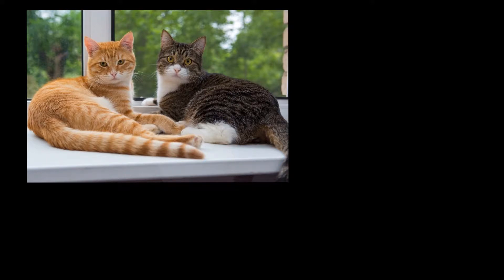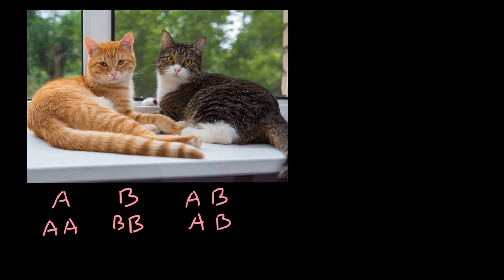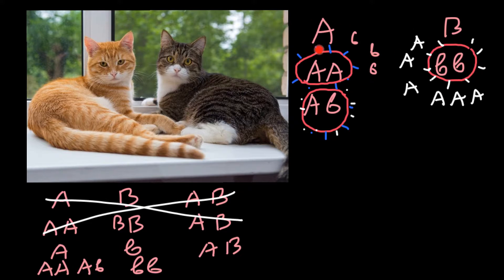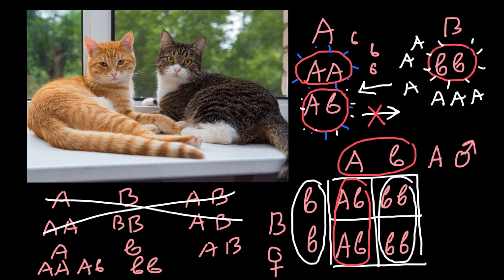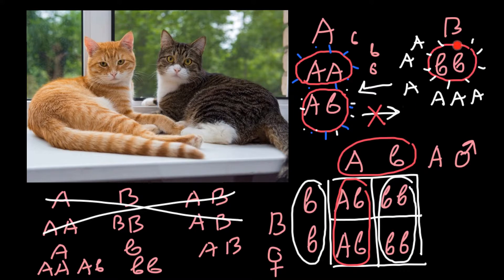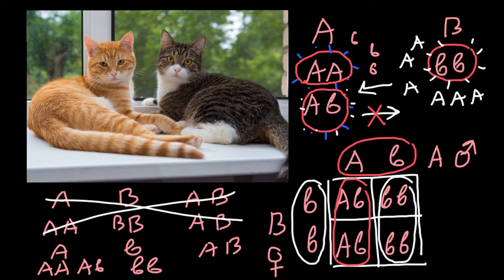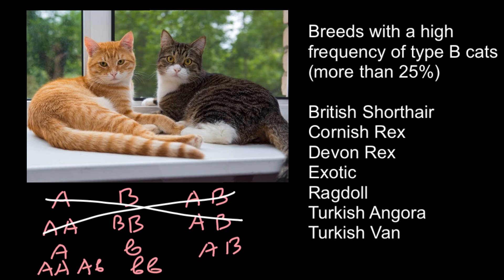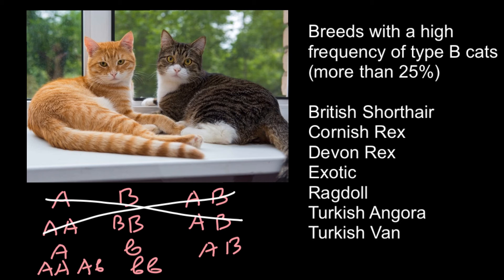Cats breeding, importance of the blood typing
The AB system is the major blood group system in domestic cats. The common blood types are A and B. Cats with blood type A have naturally occurring anti-B antibodies at a low titer and cats with blood type B have naturally occurring anti-A antibodies at a high titer. A third rare type "AB" is also known.